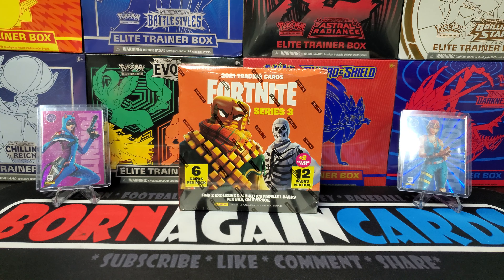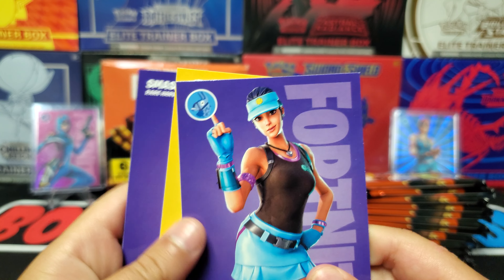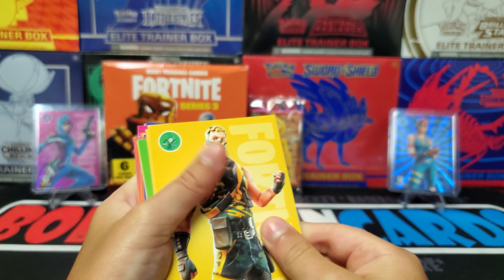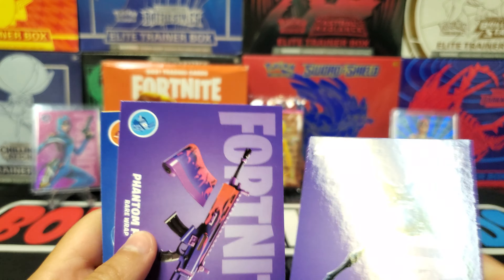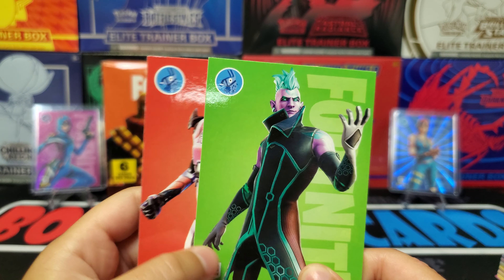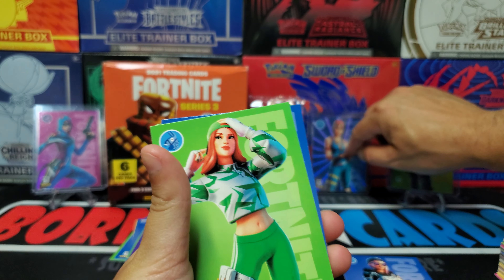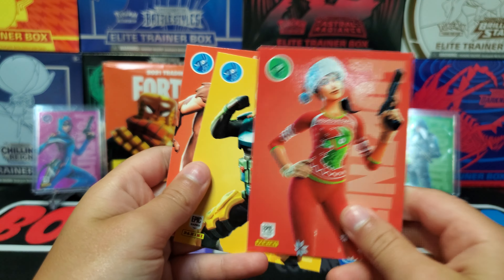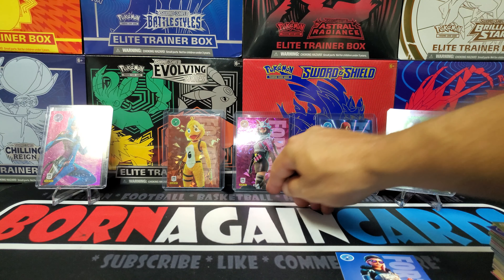FORTNITE SERIES 3 MEGA BOX - 2 CRACKED ICE PARALLELS!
LET US KNOW WHAT YOU THINK OF FORTNITE CARDS.  LET US KNOW IF YOU HAD A FAVORITE CARD IN THE COMMENT SECTION!